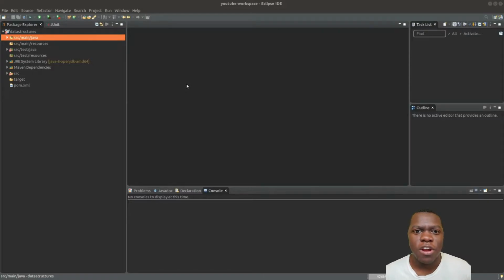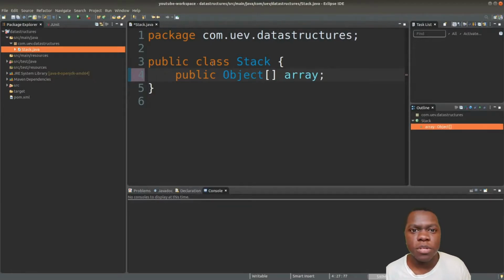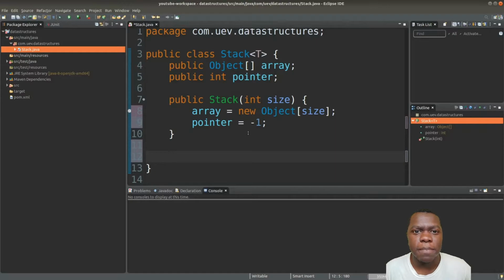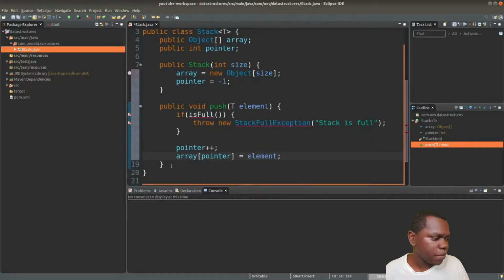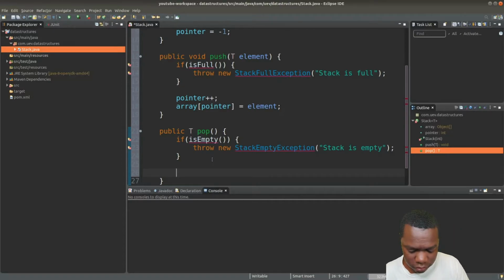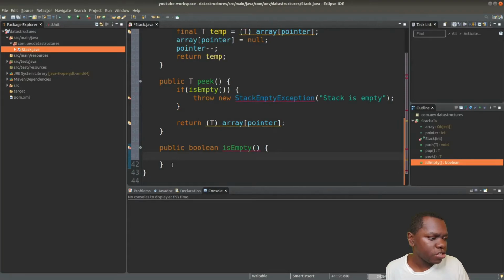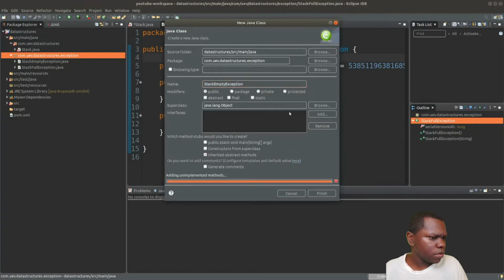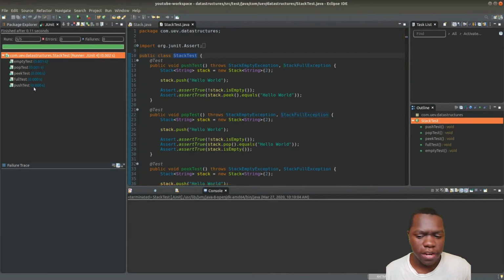How to Implement the Stack Data Structure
I show how to write a Stack class in Java.  This will help you in your data structures course.